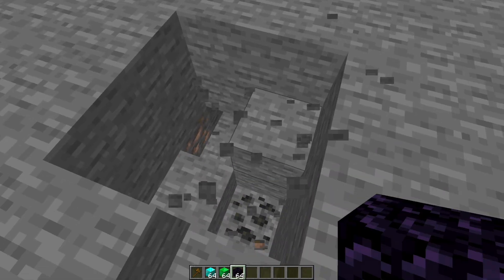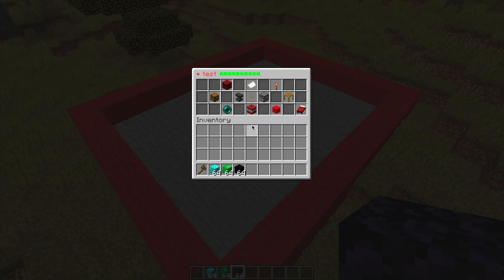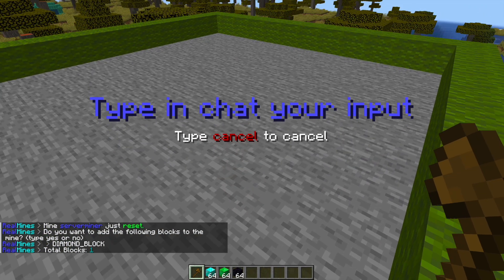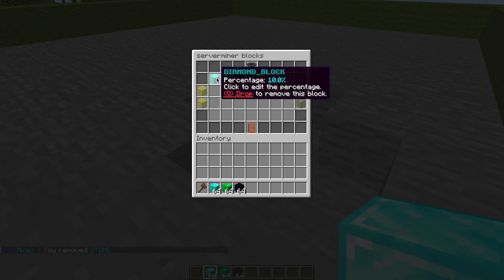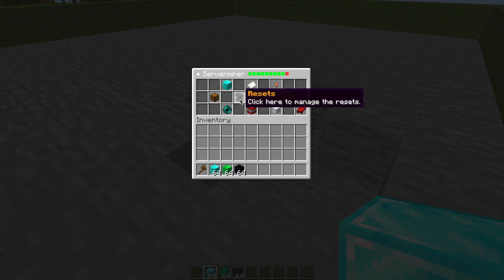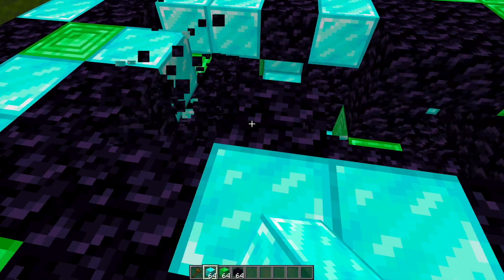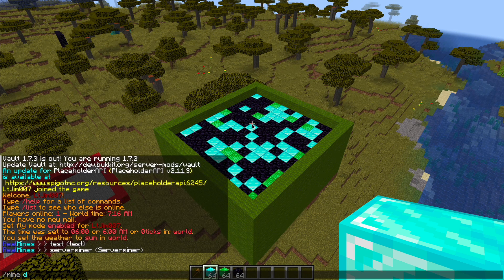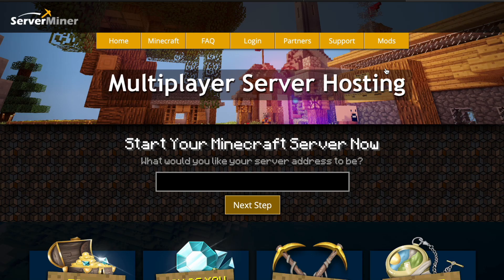Autoregenerate blocks in Minecraft with Real Mines Plugin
This tutorial will show you how to use the Real Mines plugin on your Minecraft Server!

Error with a plugin? The best course of action is to:
1. Make sure you have the latest spigot version and plugin version
2. Check console for any errors
3. Contact the developer on spigot/discord
4. Alternatively try an older plugin version